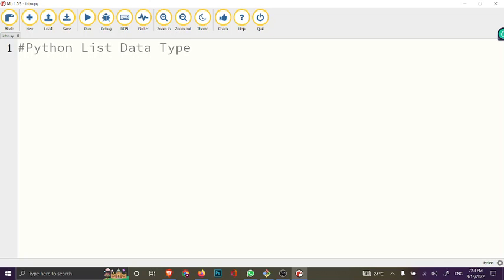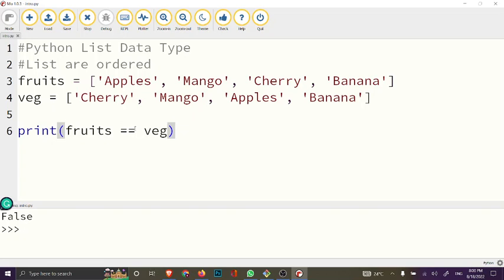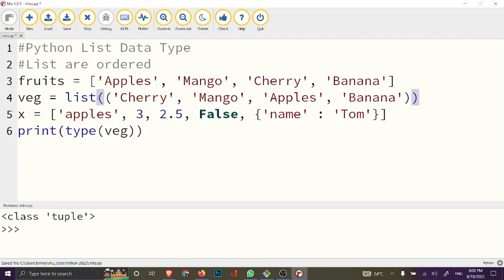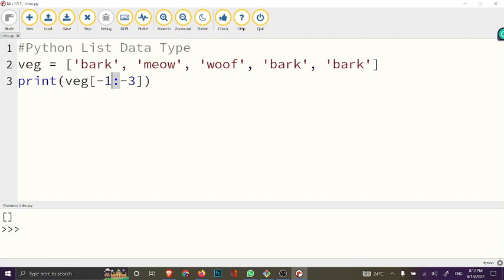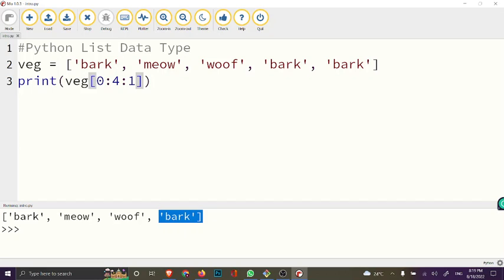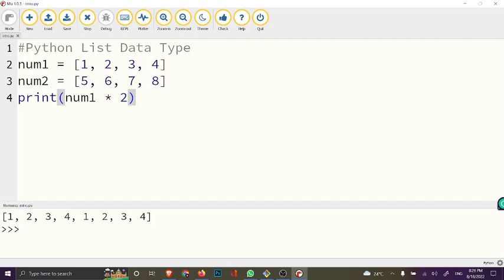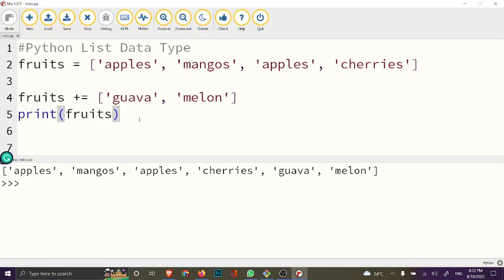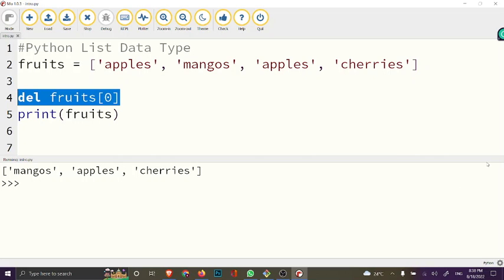Python List Data Type Lesson 15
In this lesson, we will be looking at Python List Data Type. List in Python, Python Array, Python Data Types, Loop List in Python, Python Slice, Python Index